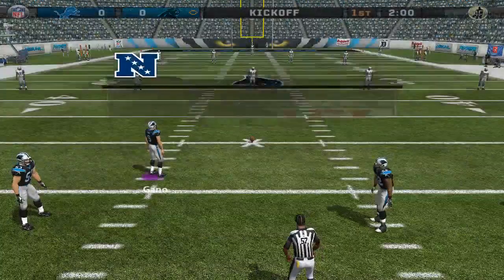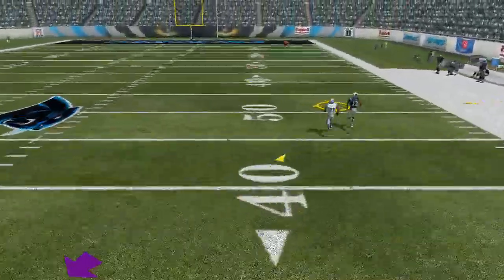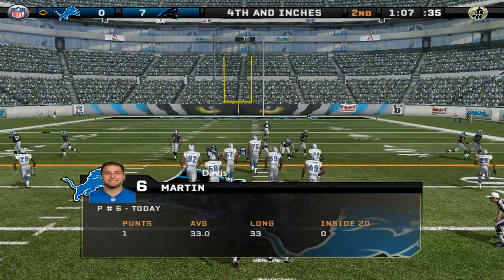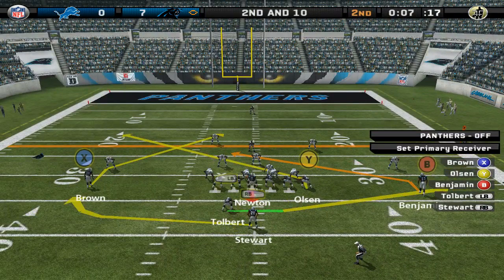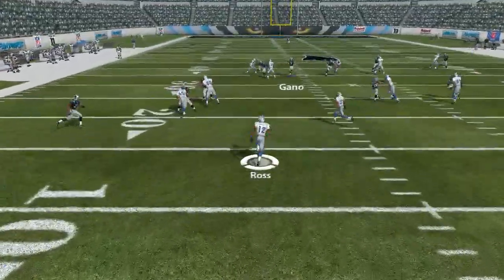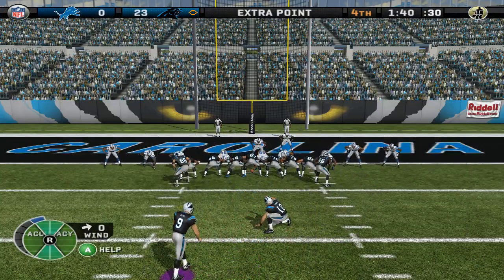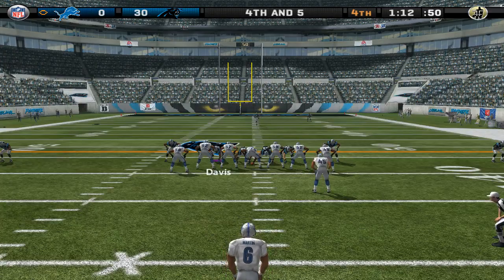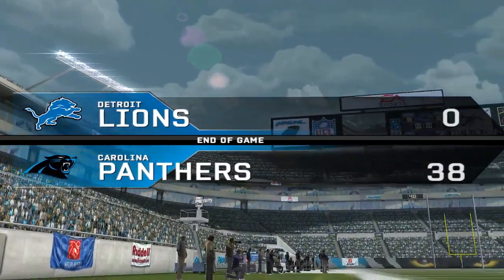Madden NFL Football Game for PC - 2014 Rosters Mod and Gameplay - FF/FI XV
This is the final release of the FF/FI XV Mod for Madden NFL 08. It updates the game to the 2014 season, with graphical updates, roster updates, schedule updates, and more.